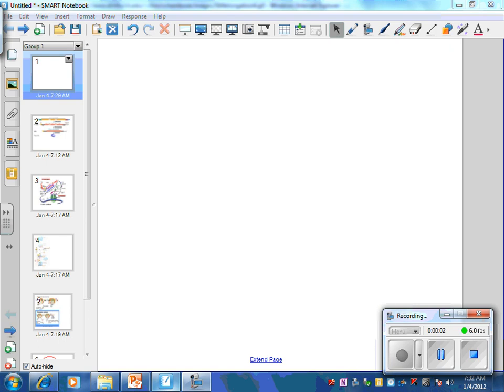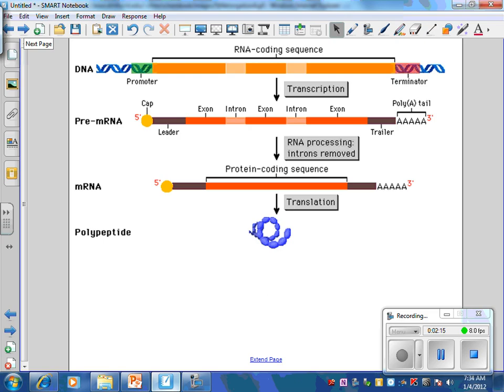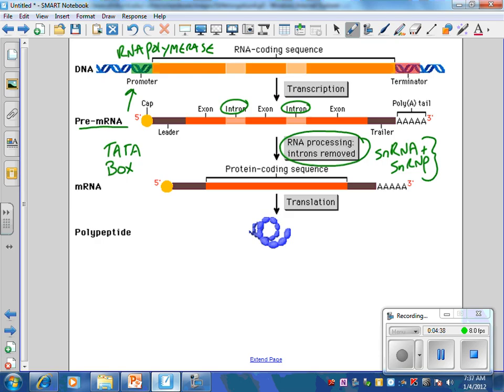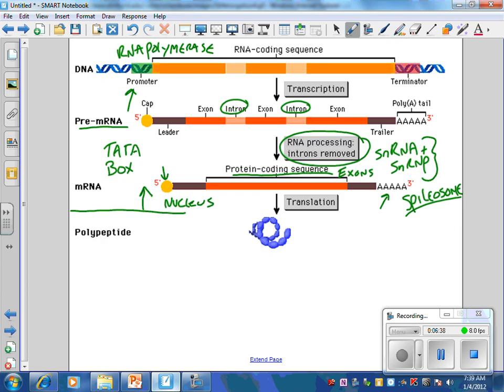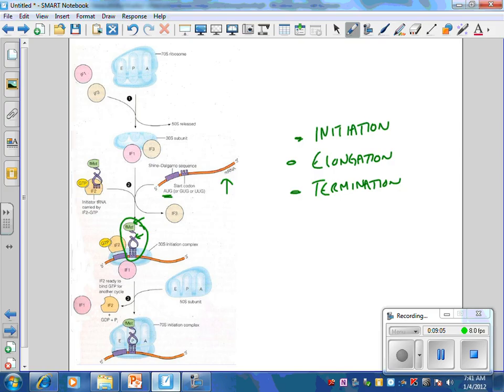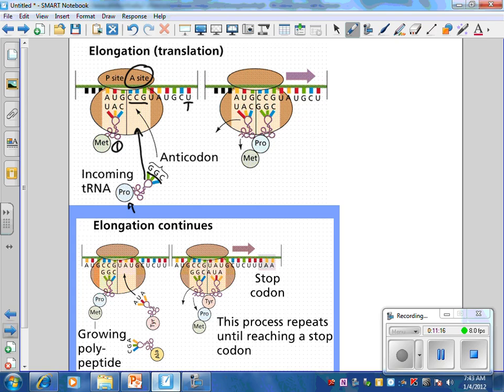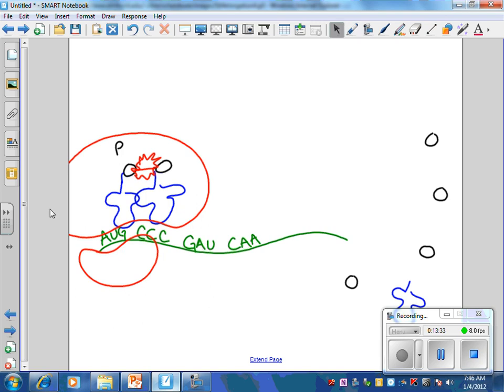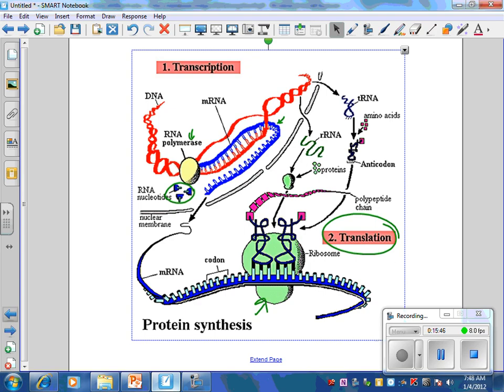Protein synthesis lecture.wmv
Review of how Protein Synthesis occurs